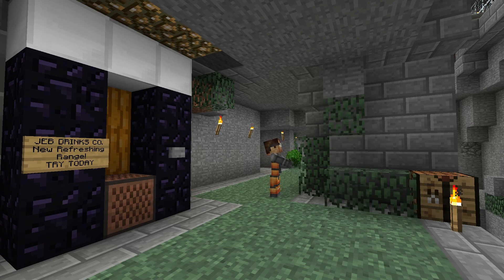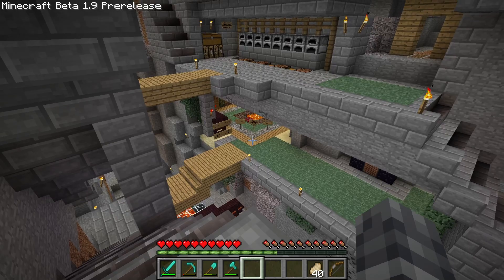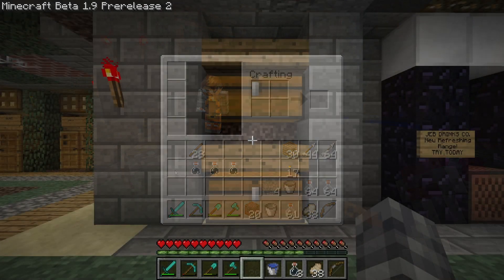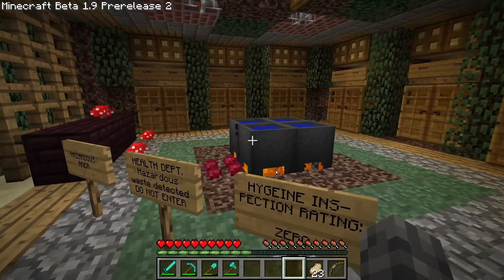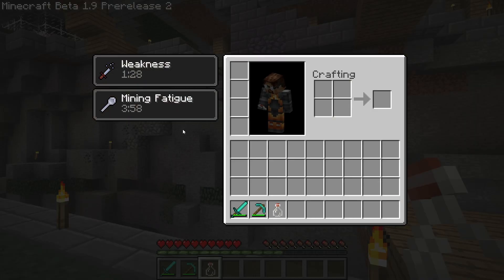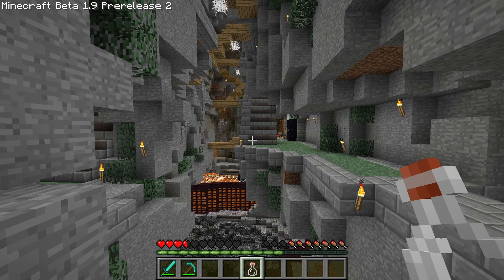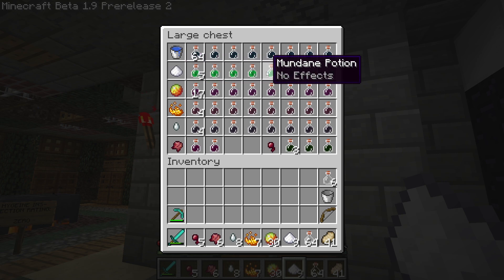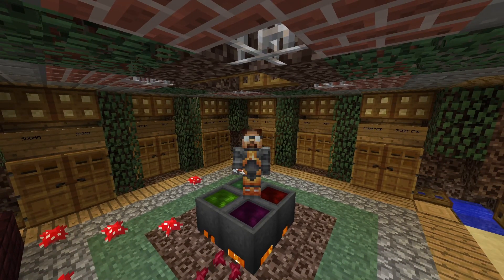BETA BREWING WITH CAULDRONS! | Minecraft: The Journey | E134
Today we explore Jeb's early concept for brewing potions - using cauldrons!

References
OgreSean's Cauldron enabling mod:

Special thanks to Mikogulu for referring me to the Cauldron mod!